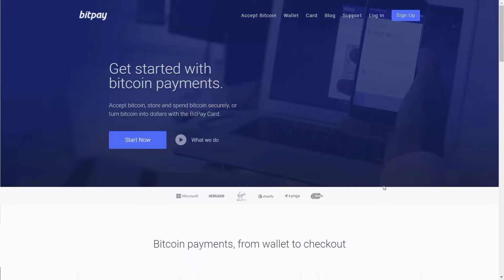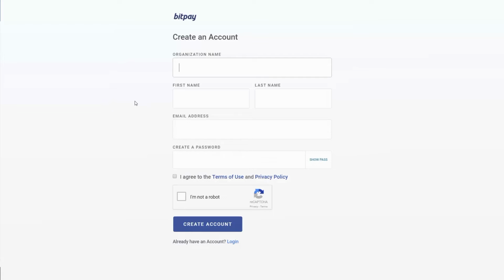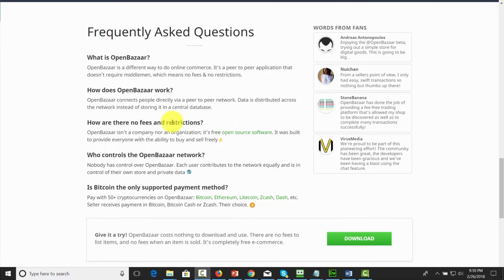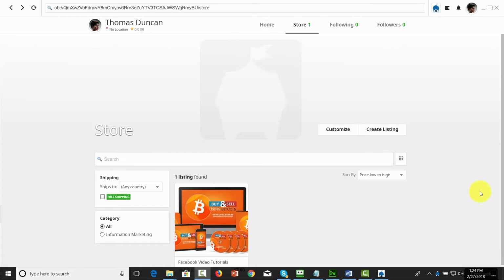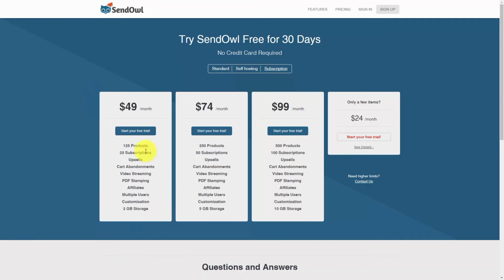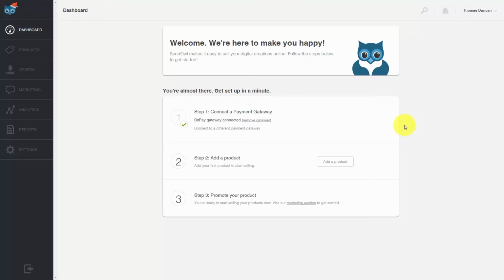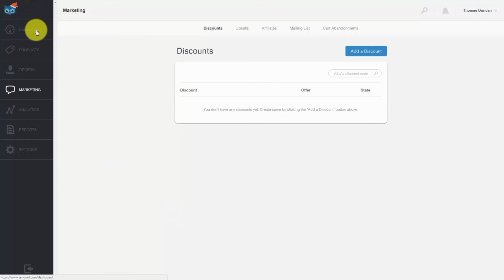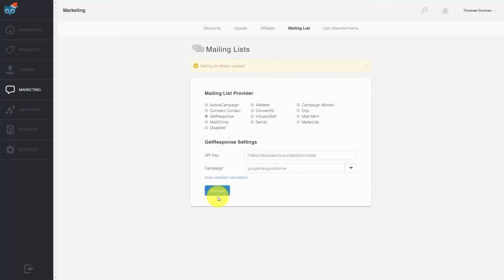New Earning Trick With Scale Your Business With Bitcoin part-1 (free course) 2022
About Course: Earn 20USD everyday-Scale Your Business With Bitcoin- How to earn from these-Learn FREE in this course.
2022 new video